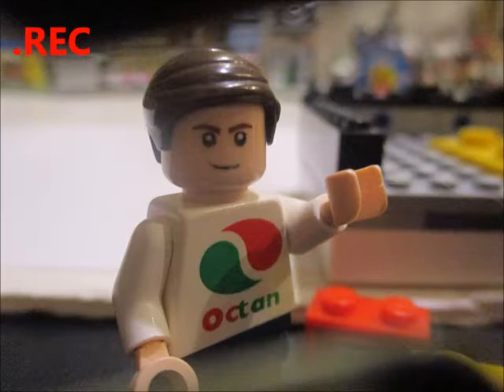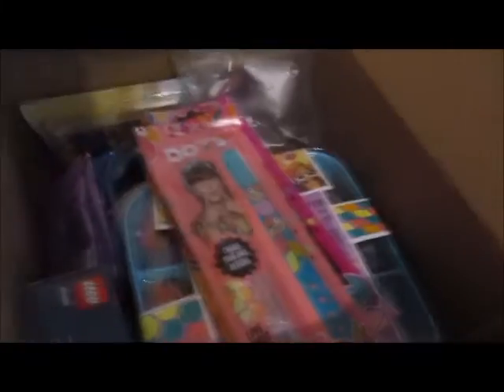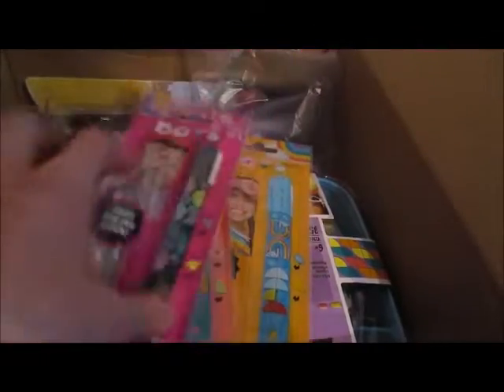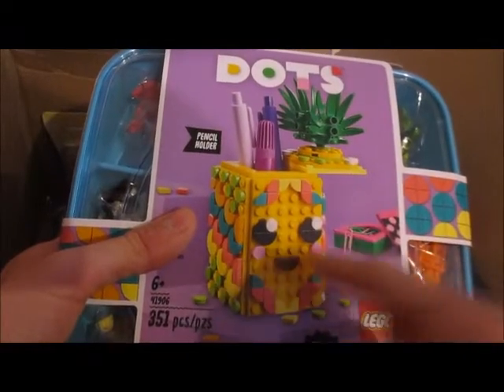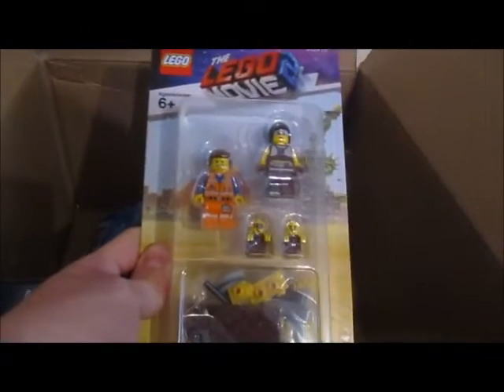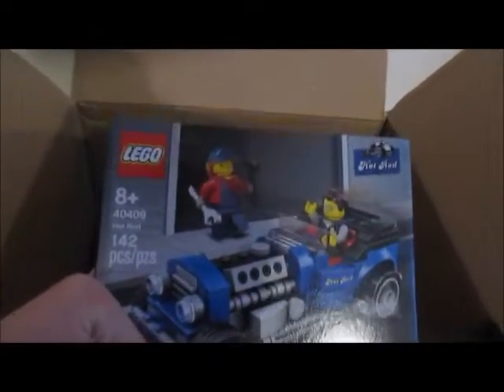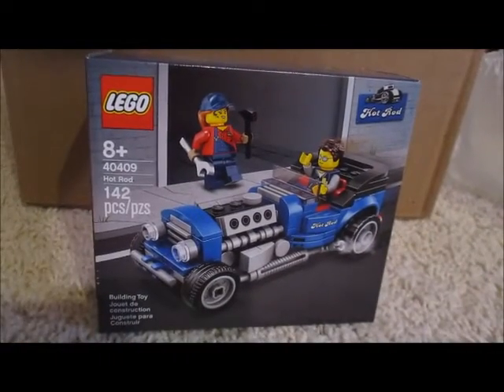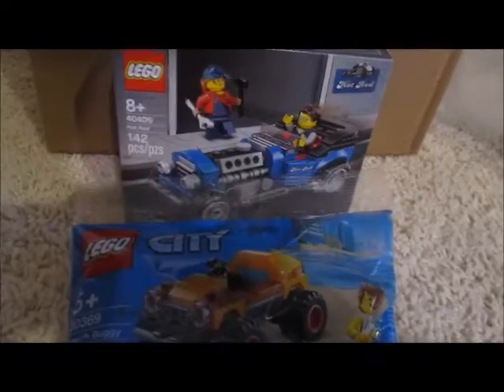I ordered smething from the pink aisle! :O (LEGO Haul)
So there's another Lego promo out there so to achieve it I ordered something different. some "Girls" sets! hope you all enjoy both boys and girls and start tuned for future videos;)